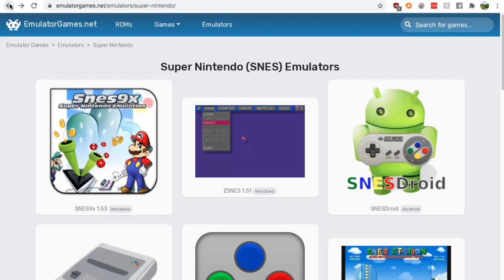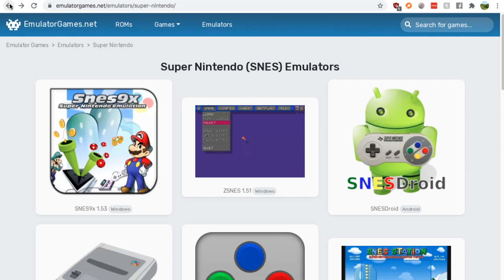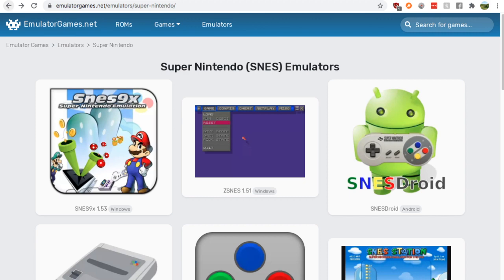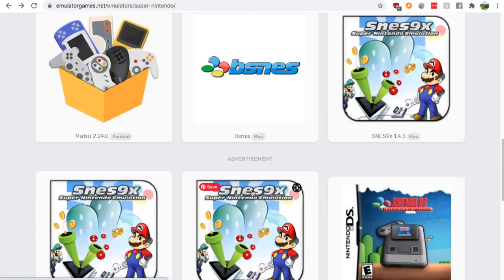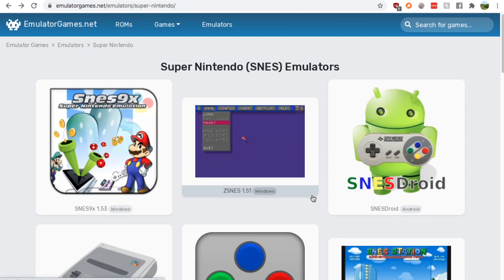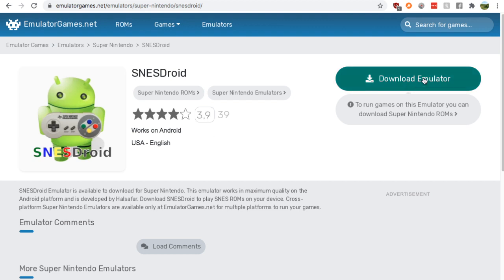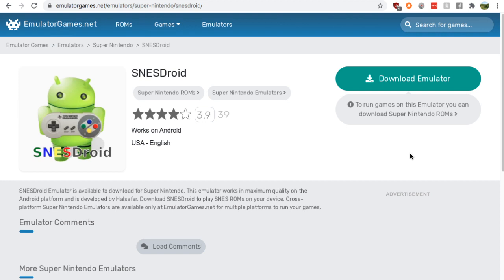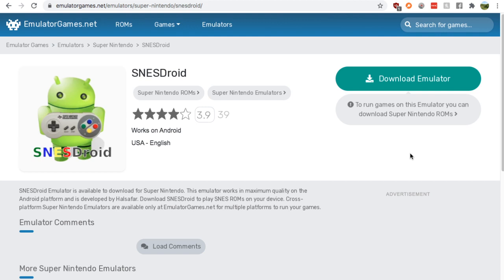Oh Man, The Memories! - Super Nintendo Emulator for Android [2020]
Having trouble finding a Super Nintendo emulator for your Android? Sometimes programs aren't the most trustworthy when looking for an Android phone, so let me show where you can download this program!
About this video: Hey guys, it's Nick from RetroGames HQ, and today I'm going to show you where you can safely find a Super Nintendo emulator for an Android.

All you need to is Google search "Super Nintendo emulator" and click on the Emulator Games link. From there pick the "SNESDroid" emulator with "Android" in the title. From there you can easily download it and start having fun!

That's all that needs to be done to find a SNES emulator for an Android phone!